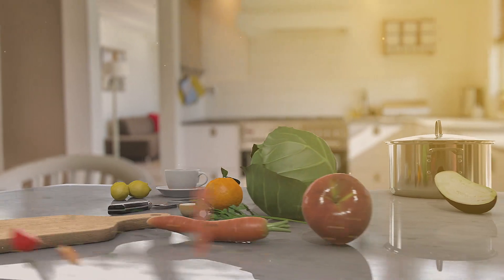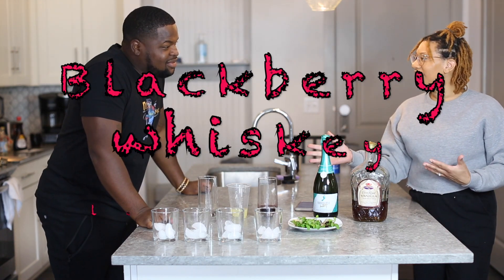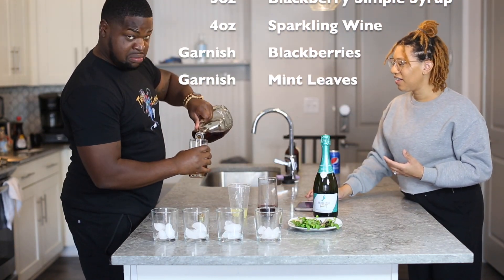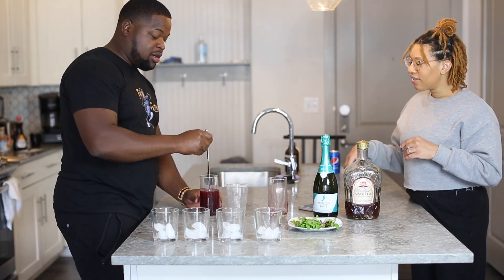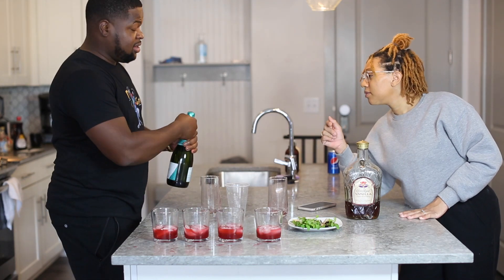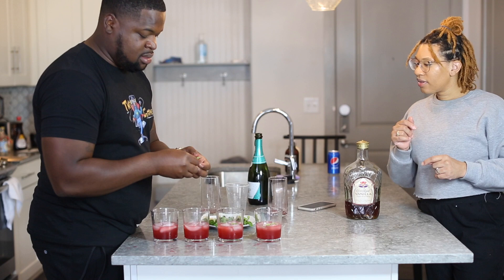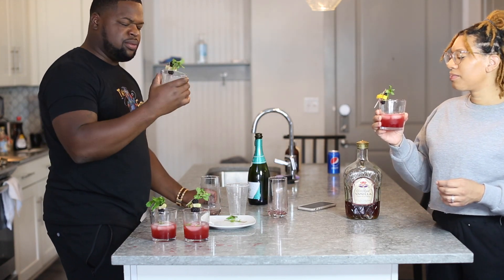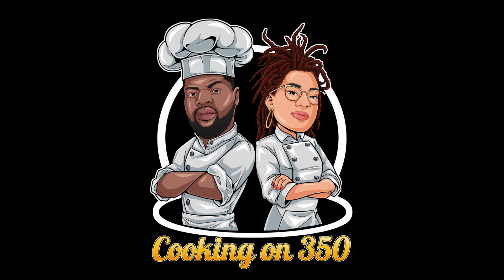S3 E2 Whiskey Lemonade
Season 3 Episode 2! In this episode we will show you how to make a delicious drink good for a Summer Time gathering!!